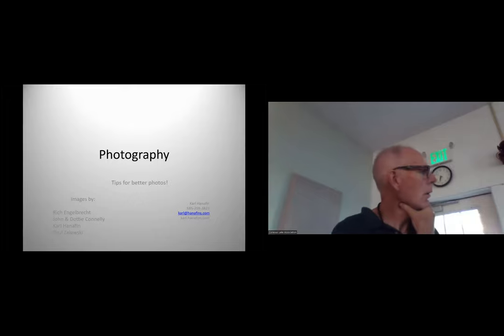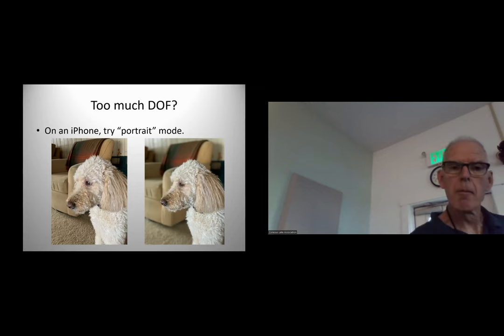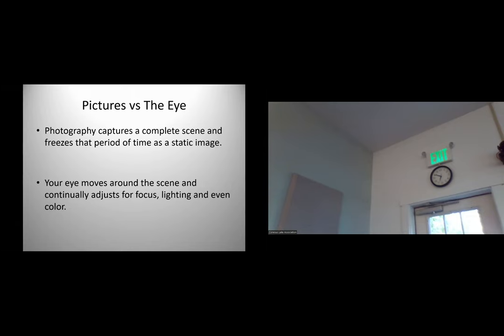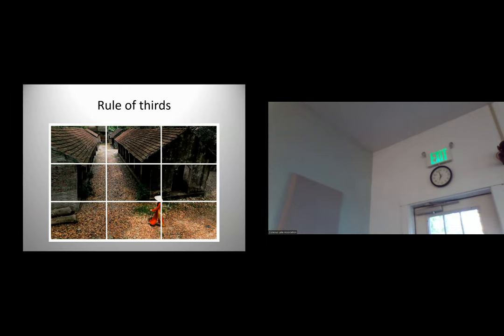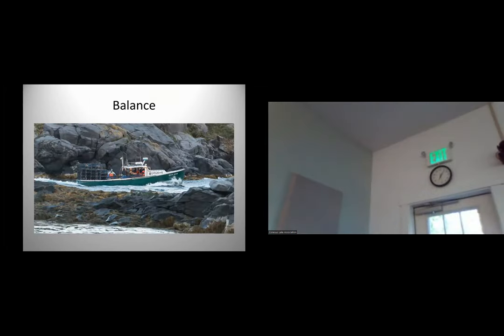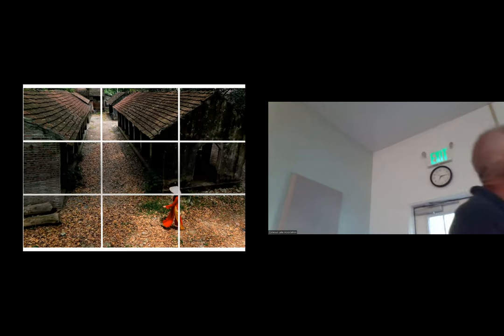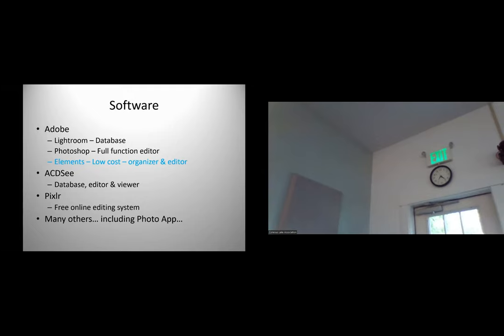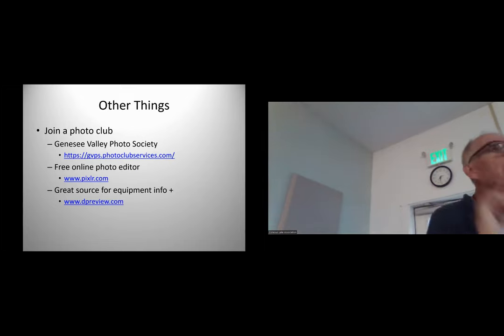Better Photos Can Be A Snap